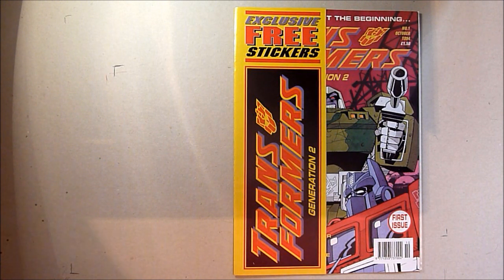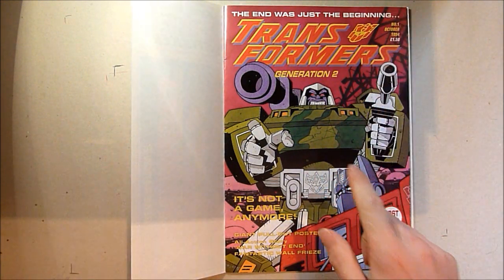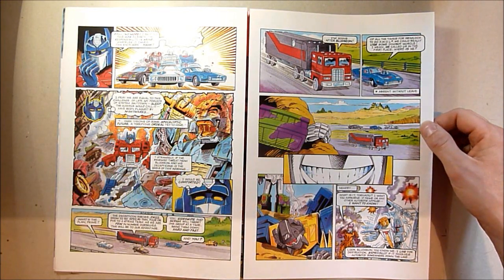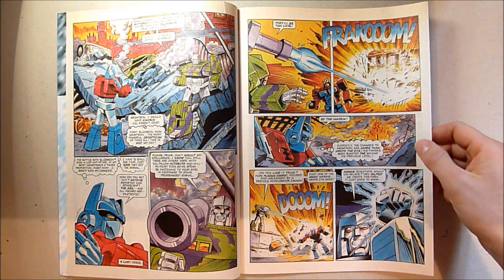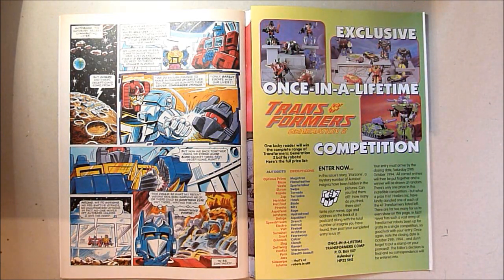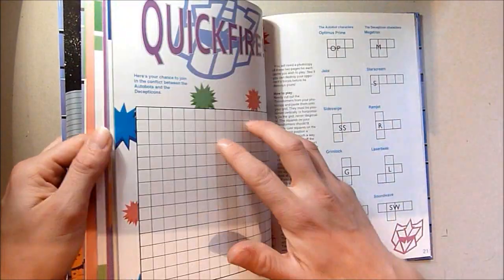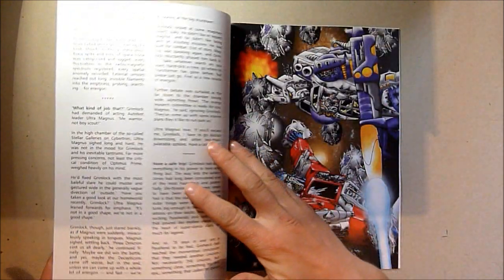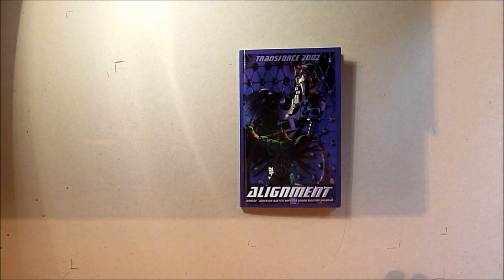Transformers G2 Comics Review Part 4 - UK #1 & 2 UK Annual & Alignment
Part 4. i look at the Uk issues #1 and 2 and the uk g2 annual and the transforce 2001 story ALIGNMENT